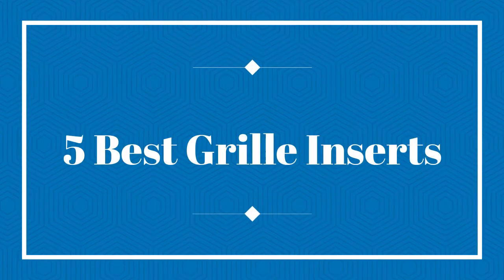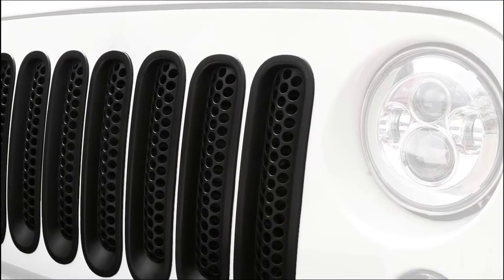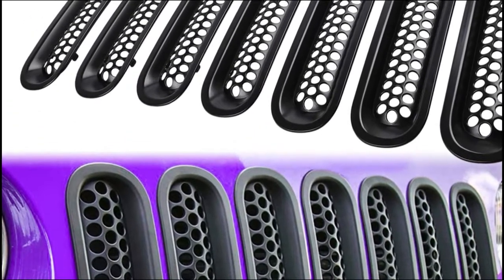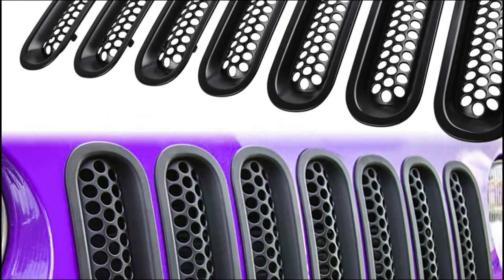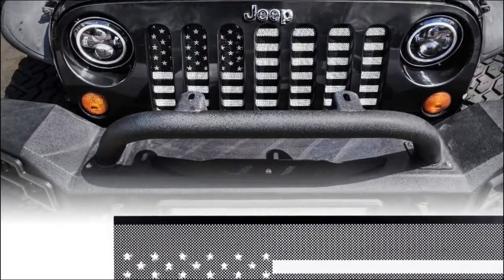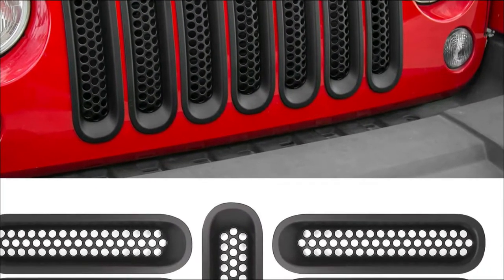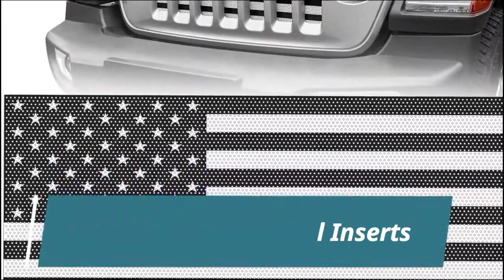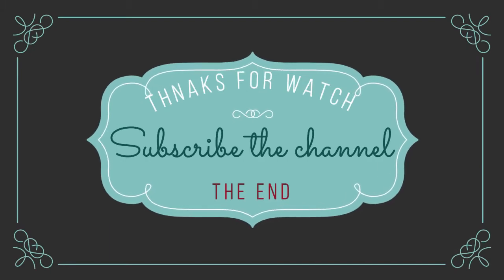5 of the most popular best Grille Inserts Reviews 2022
The Great decision to pick shocking Items, You Can Watch In This Videos Best Grille Inserts. I Hope It Will Help You To Find Your Grille Inserts.

Much appreciation to you. Check under for nuances :

1) eep Wrangler JK Grill Inserts

2) E-cowlboy 7PCS Front Grill Mesh Inserts

3) Xprite Aluminum Alloy Grill Insert

4) RT-TCZ Upgrade Version Grille Inserts

5) Hooke Road Front Grill Inserts